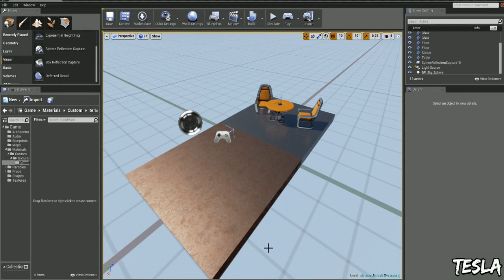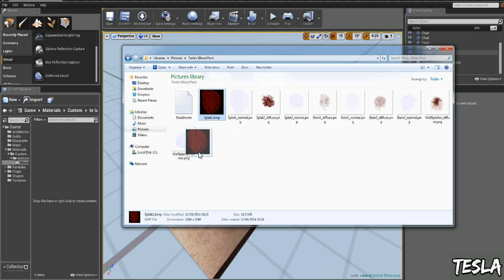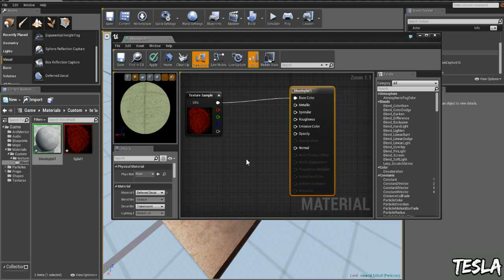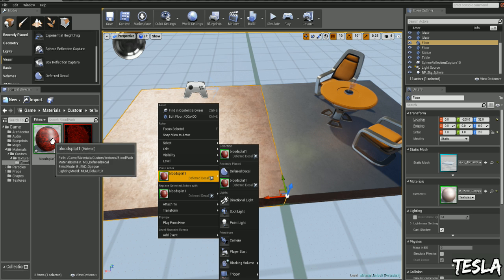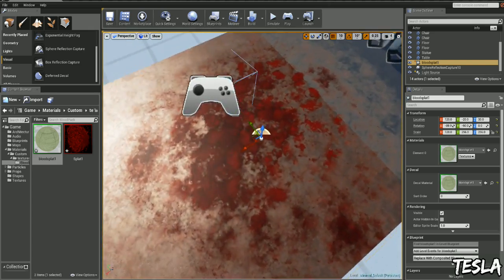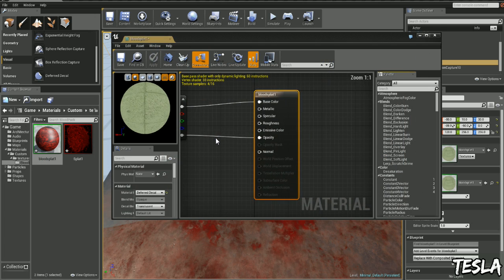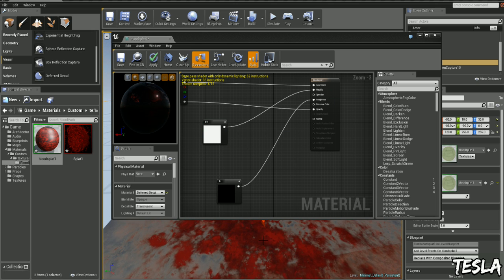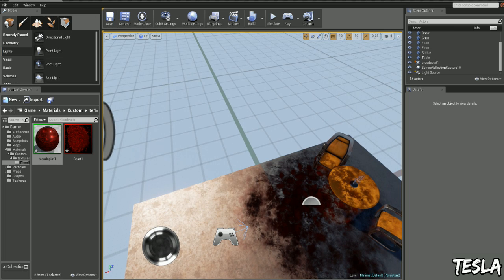Unreal Engine 4 Tutorial - Decals (Free Blood Pack)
In this tutorial we set up some decals and place them in our map. We also give them ability to reflect the enviroment in realtime.